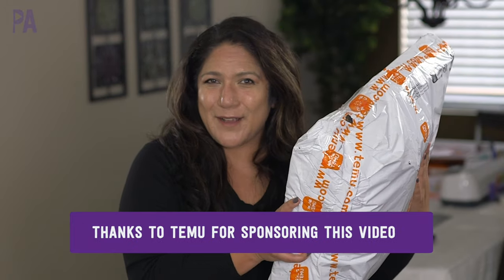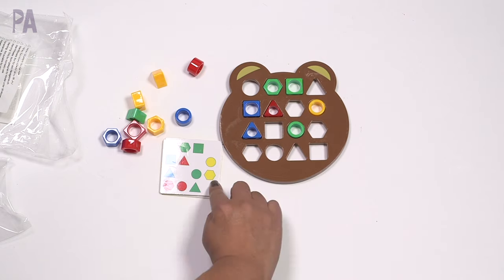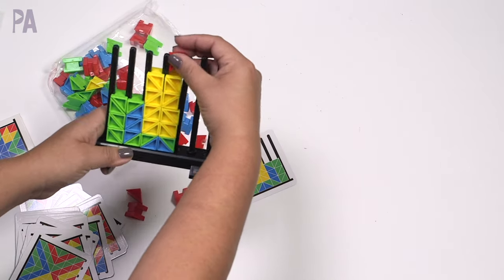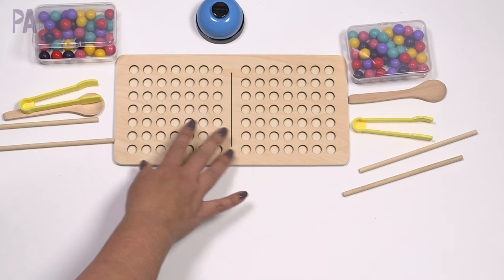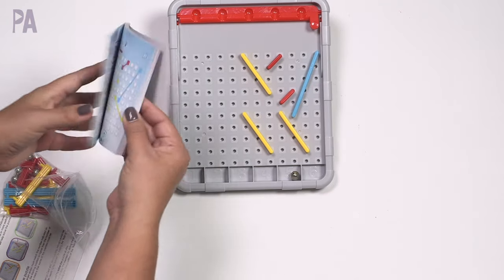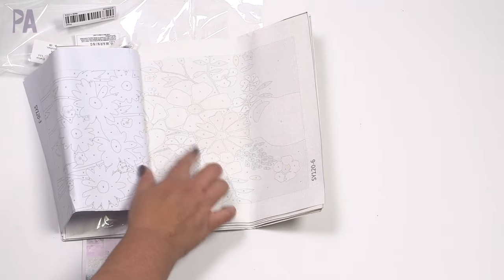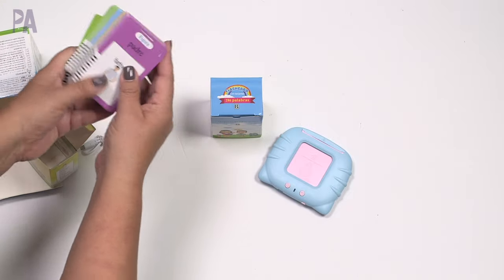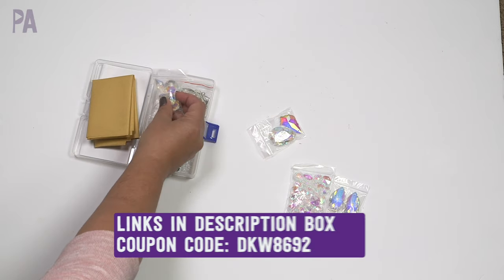*MEGA* TEMU HAUL - What I Ordered WITH PRICES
Or search code 【dkw8692】 to claim the $100 coupon bundle for additional savings!

Products mentioned in today's video:
Wooden Sudoku Puzzle Game $7.98💰
DIY Geometric Shape Color Matching 3D Puzzle Game $3.99💰
Montessori 24pcs Creativity Matching Puzzles Game Wooden Toys  $4.99💰
STEM Educational Logic Training Game Desktop Maze Puzzle Toy  $12.49💰
1pc Latch Hook Kits For DIY Throw Pillow Cover $17.29💰
510 Words Spanish & English Bilingual Talking Flash Cards $15.49💰